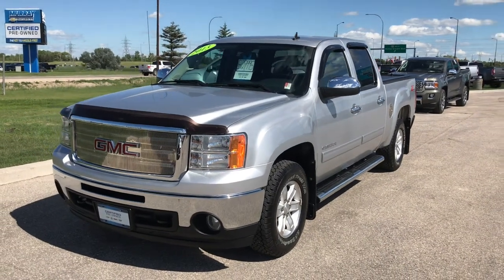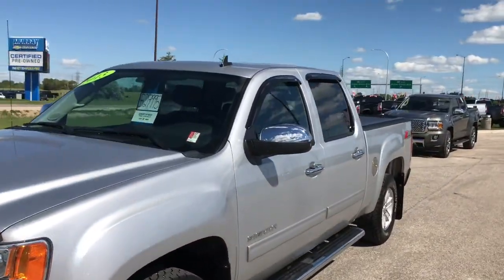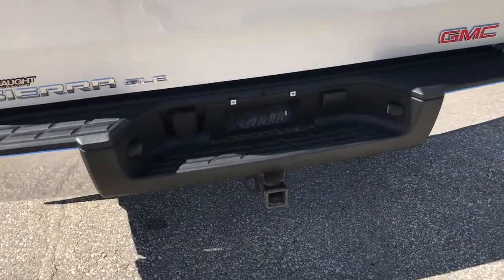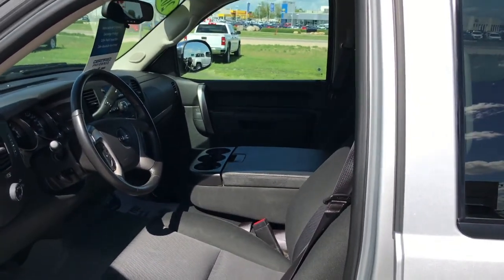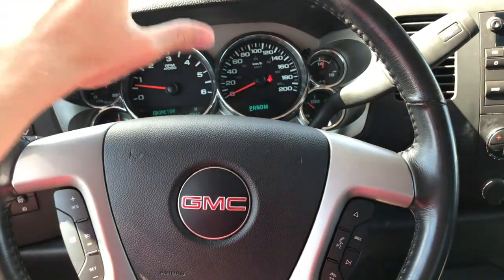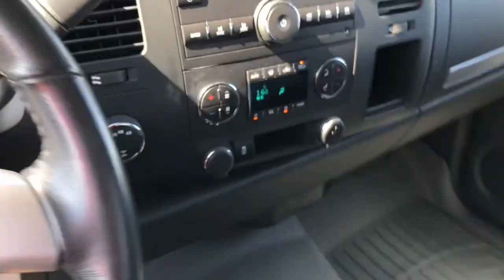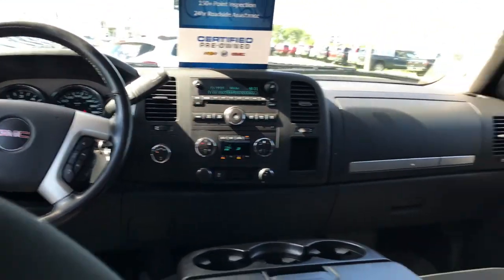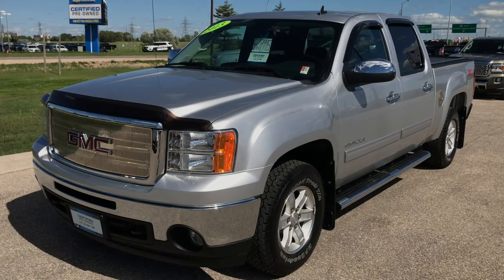2013 GMC Sierra SLE Kodiak 5.3L | Chrome Package (In-Depth Review)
If you're looking for a truck to do everyday work or simply looking to buy a beautiful truck for a very reasonable price than this may just be the perfect truck for you. Introducing our 2013 GMC Sierra SLE Kodiak! Coming in a beautiful Quicksliver Metallic exterior paint and paired with an Ebony cloth interior it is one eye catching truck! Powered by a 5.3L V8 engine and matched to a 4 Speed Automatic Transmission you will not only have the capabilities to tow but also can reach highway speeds with ease! Also to save you money on fuel this truck is also equipped with Active Fuel Management meaning if you are coasting at a good speed on the highway your cylinders will cut in half! That's right you will go from 8 cylinders to just 4 which will save you money on fuel! It is also equipped with the Heavy Duty Trailering Package and a Trailer Brake Controller so you will always be confident in whatever you are pulling behind you whether the load is big or small! You will also never have to worry about fighting over the temperature with your passenger again because this truck is equipped with Dual Zone Climate Controls! This truck came to us clean. So clean in fact that it passed our intensive 150+ point inspection to be able to come GM Certified! What does this mean to you? You get to drive your new to you GMC Sierra off of our lot absolutely worry free knowing that it comes with a 5,000 km or 90 day (which ever comes first) Limited Warranty! This truck has many more options such as Chrome Accessories Package, Off-Road Suspension Package, Bluetooth Phone Connectivity, 17" Wheels, Seating for up to 6 and so much more! The advertised price does not include taxes. Dealer Permit #4654

Stock # 6568-1
Filmed by: Riley Choptuik

1717 Waverley St, Winnipeg, Manitoba R3T 6A9